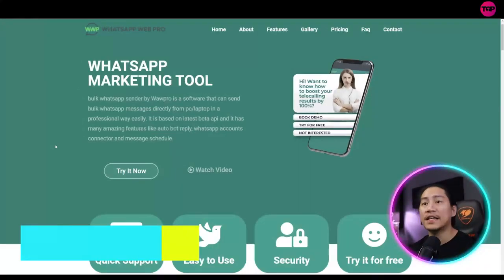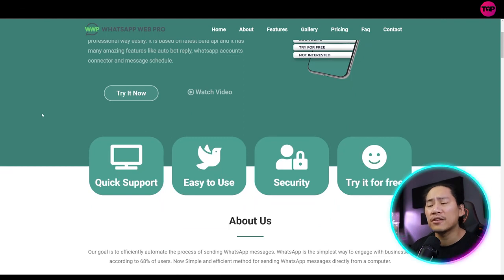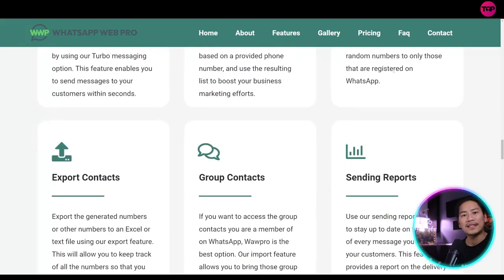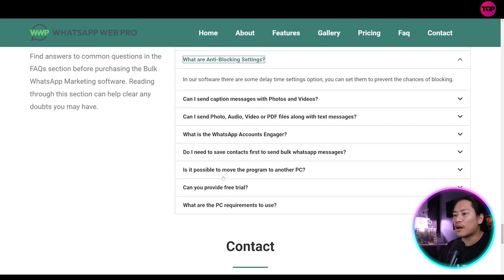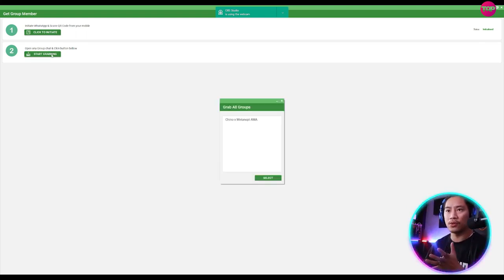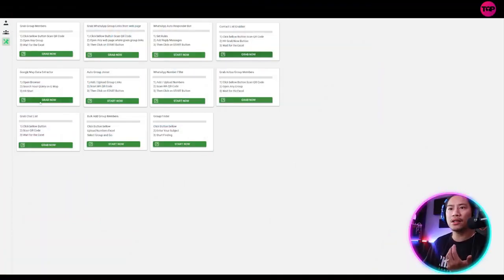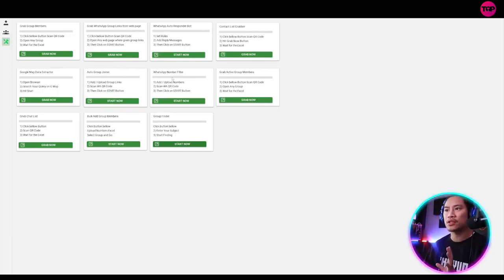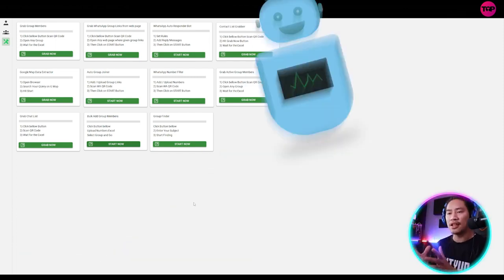How To Sell On Whatsapp🔥 How can I send Bulk Messages on WhatsApp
WHATSAPP MARKETING TOOL
bulk whatsapp sender by Wawpro is a software that can send bulk whatsapp messages directly from pc/laptop in a professional way easily. It is based on latest beta api and it has many amazing features like auto bot reply, whatsapp accounts connector and message schedule.

Their goal is to efficiently automate the process of sending WhatsApp messages. WhatsApp is the simplest way to engage with businesses, according to 68% of users. Now Simple and efficient method for sending WhatsApp messages directly from a computer.

Send customised messages without assistance by entering or importing your customer lists. The brief introduction movies are available for free viewing and use.
Easily create and send personalized messages from your computer.
Grab every Whatsapp group member to send them a message using Bulk Sender.
To automatically send messages from many WhatsApp accounts, add multiple accounts.
Call, reply, and URL buttons are all found on the send button.
Software Updates for Free.
Genuine and authorized seller, 100%.

Start sending bulk messages immediately to grow your business in a more rapid, simple, and efficient manner. A professional and efficient platform for communicating with potential consumers or setting up a loyalty program is called Wawpro.

With the capacity to broadcast messages, images, and viral videos to an endless number of recipients, it allows you to organize campaigns with your potential customers.

WhatsApp is used by more than 2.5 billion people worldwide. Why not make the most of it by advertising your goods or services using our Bulk WhatsApp Sender, which gives you an easier way to get in touch with your target market and immediately begin two-way contact. The WA Sender is a fantastic tool for marketers to connect with their clients and potential clients.

AWESOME FEATURES

Personalized Messages
Send customized text and multimedia messages to your customers with their name and relevant media such as pictures and videos included.
Import Contacts
Please note that the uploaded list of contacts will not be saved.
Bulk Messages
A professional and effective way to communicate with customers is at once. Our bulk messages option will send messages at once without spamming them.
Turbo Messages
Avoid delays that could negatively impact your customer by using our Turbo messaging option. This feature enables you to send messages to your customers within seconds.
Number Generator
Use our tool to generate a series of random phone numbers based on a provided phone number, and use the resulting list to boost your business marketing efforts.
Filter Numbers
Use our filter feature to narrow down the list of generated random numbers to only those that are registered on WhatsApp.
Export Contacts
Export the generated numbers or other numbers to an Excel or text file using our export feature. This will allow you to keep track of all the numbers so that you can use them again in the future.
Group Contacts
If you want to access the group contacts you are a member of on WhatsApp, Wawpro is the best option. Our import feature allows you to bring those group contacts into Wawpro.

I hope you found value in our Whatsapp Marketing Video!

⏰Timestamps⏰

00:00 -Whatsapp marketing tool Introduction.
00:08-Whatsapp marketing tool summary.
12:34- Whatsapp marketing tool project's outro.